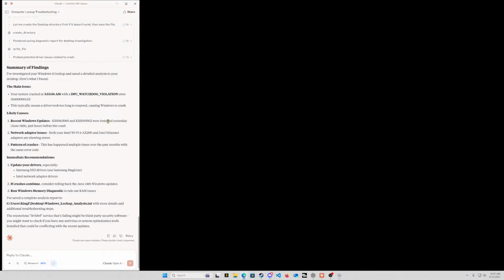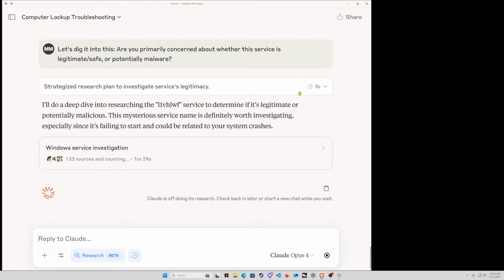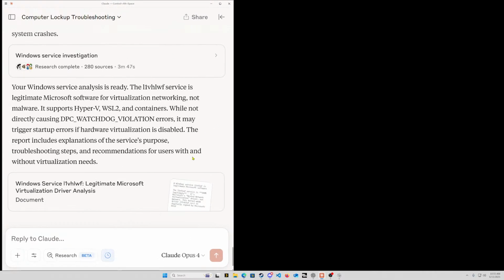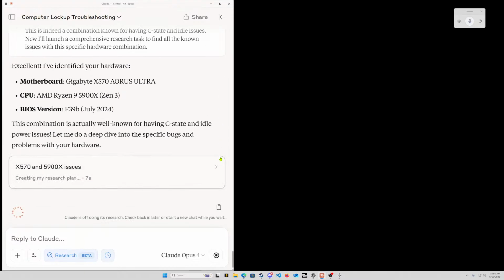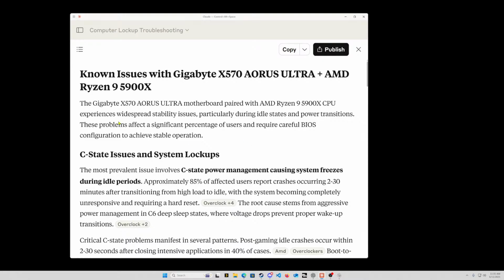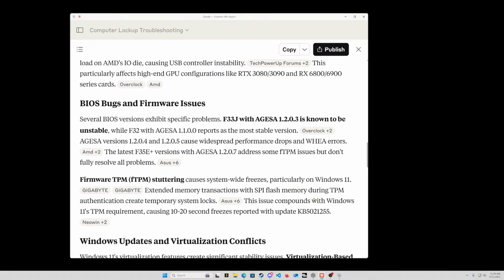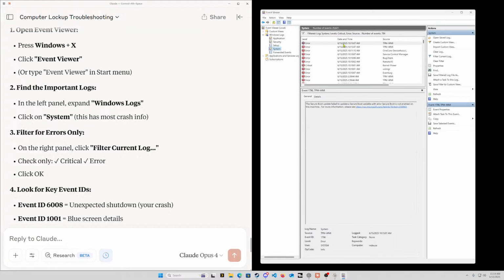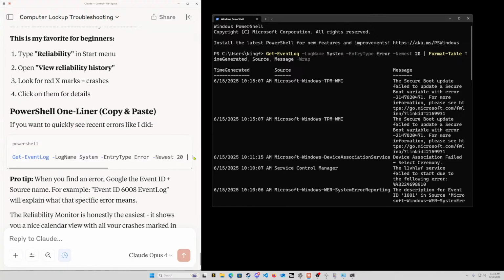🔥 LIVE: Can Claude Fix My Broken PC? Using AI + Desktop Commander on Windows! 💻🤖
My Windows PC is acting up… and instead of panicking, I’m putting Claude (AI assistant) and Desktop Commander to the test — live.
Will AI save the day or crash trying? Tune in to watch real-time troubleshooting, unexpected errors, and possibly a total meltdown.
👨‍💻 Using cutting-edge tools and prompts
⚙️ Solving weird bugs and system slowdowns
🤖 Exploring what AI can really do for PC diagnostics

💬 Drop your own PC issues in chat — let’s fix things together!